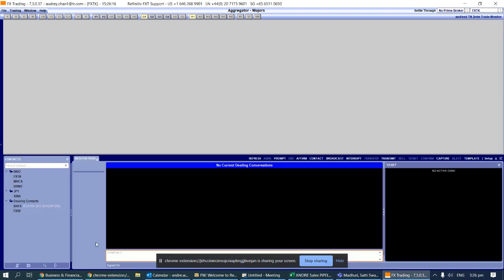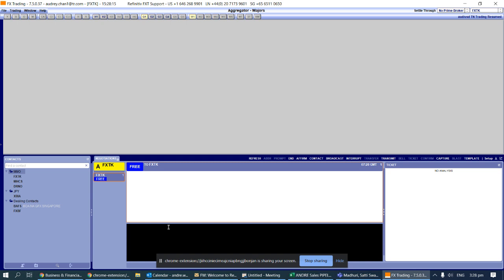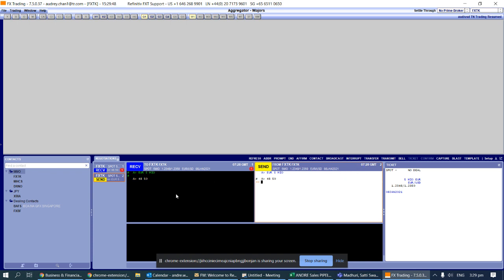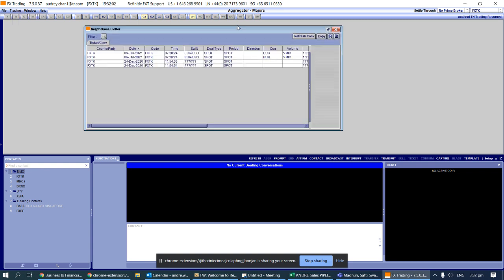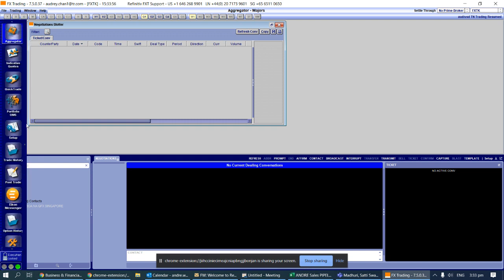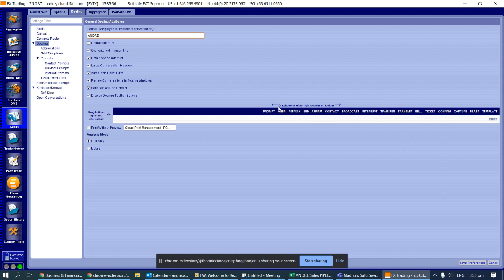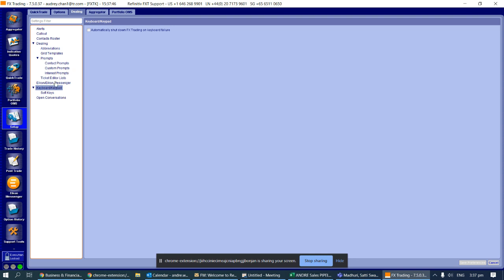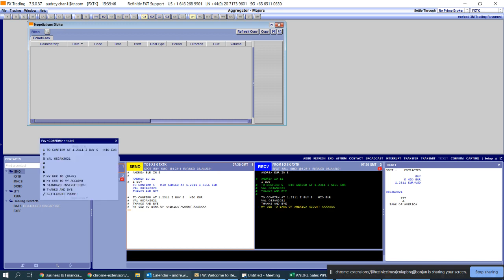FXT - Reuters Dealing Setup